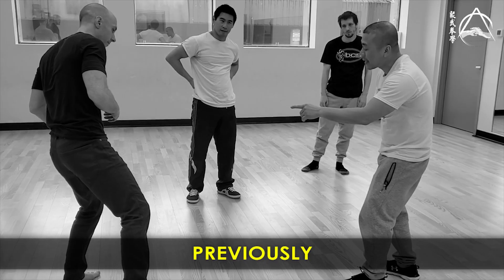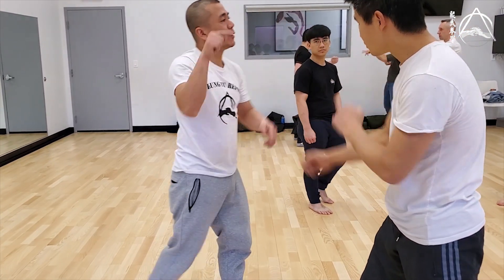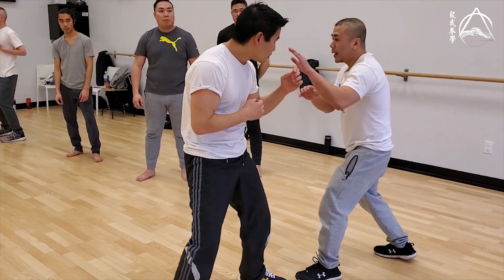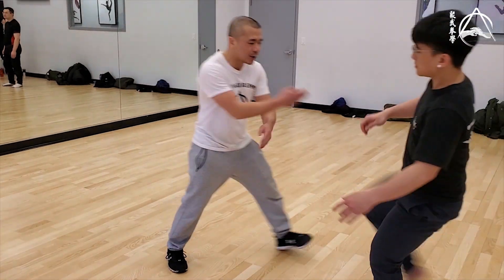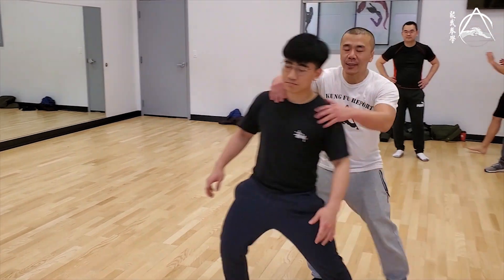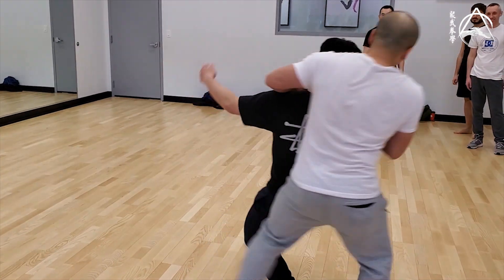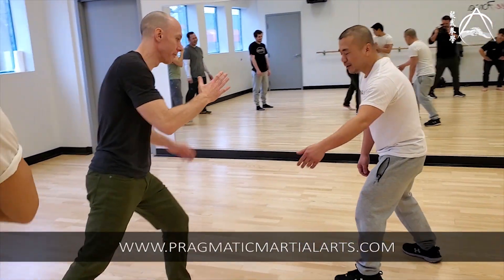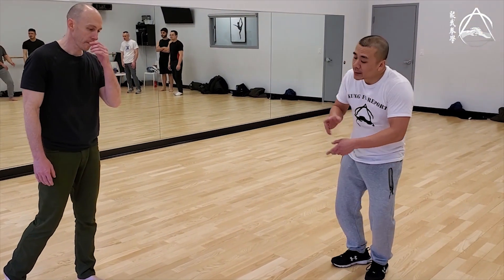Countering the Front Kick - Wing Chun, Kung Fu Report - Adam Chan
It's all about progression. Start slow and study the movement of your opponent and your own body.
Some of the movement is inspired by Tai Chi and Bagua.

The Kung Fu Report is a free series about the process of adjusting Traditional Kung Fu for modern day situations.

ALL fighting concepts are demonstrated honestly: NOTHING is rehearsed or edited - so nothing is fake.Topics are based on the questions that the fans send us. So send us your questions.